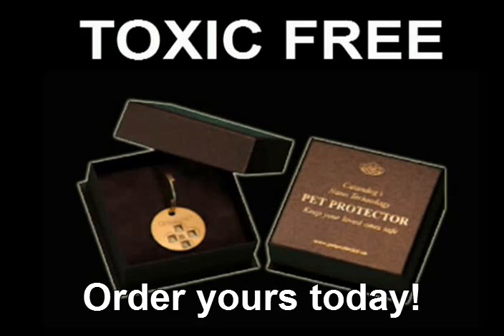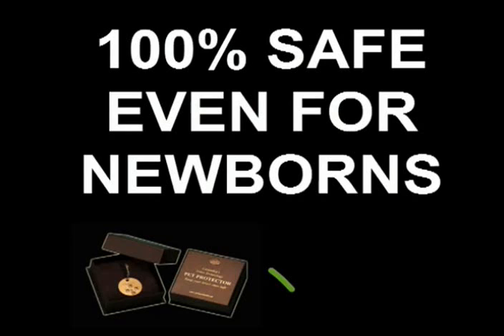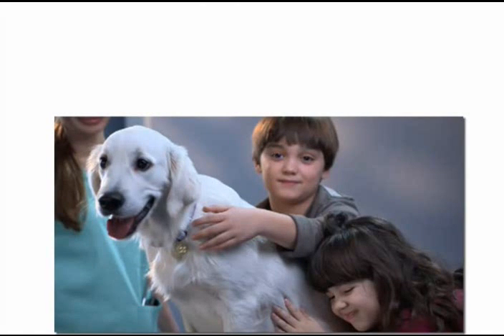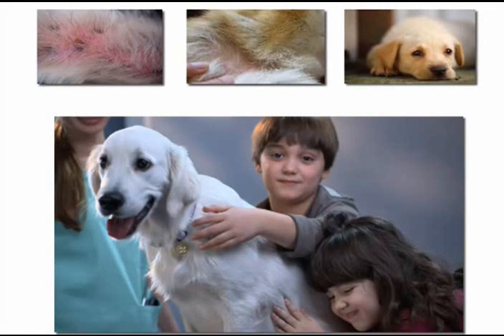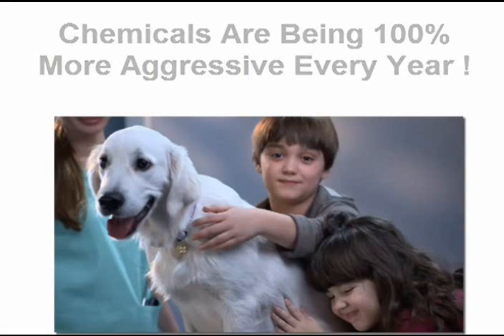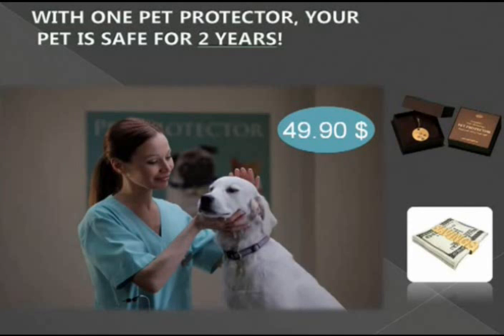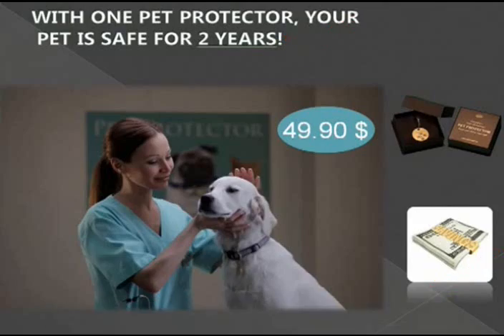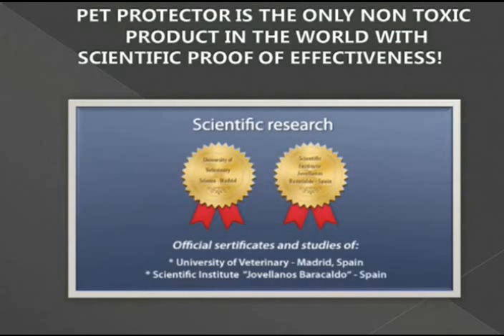Flea and Tick Protection For Your Pet, 2 Years Only $49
100% Satisfaction Guaranteed!
•Lasts up to 2 years!
•Pet Protector is one of the safest anti-parasitic systems
•Prevents and eliminates fleas and ticks and all other external parasites.
•Improved with new nanotechnology
•Non toxic
•No Chemical elements
•No Smells
•Water Resistant
•Completely safe with no side effects!
•No need to wash your hands after touching it or to prevent your children from playing with their pet
•It's effective in dogs and cats of any age (even newborn), any weight, including sick, convalescent and pregnant pets.